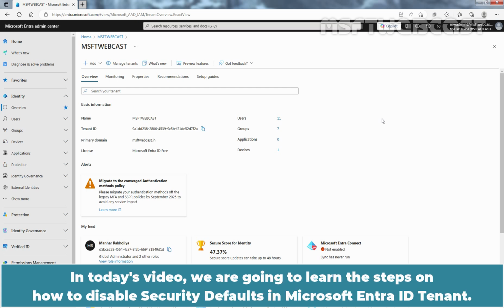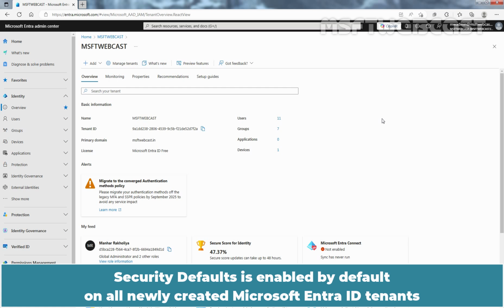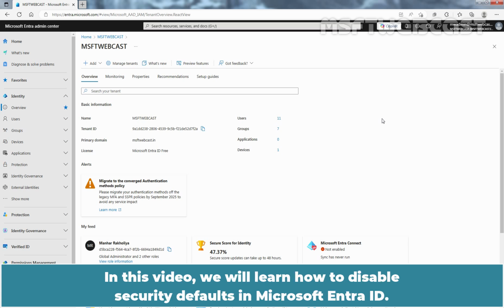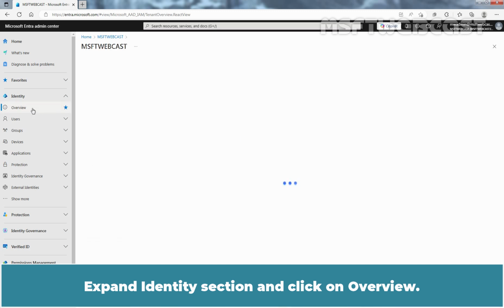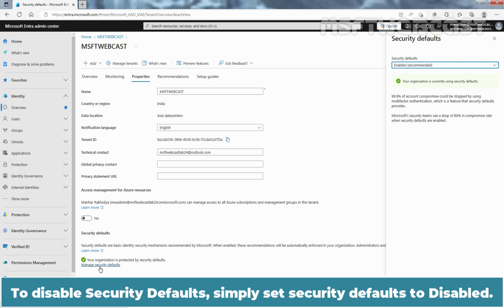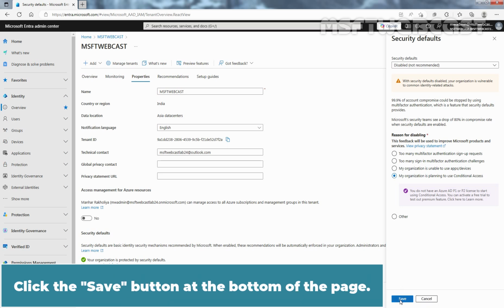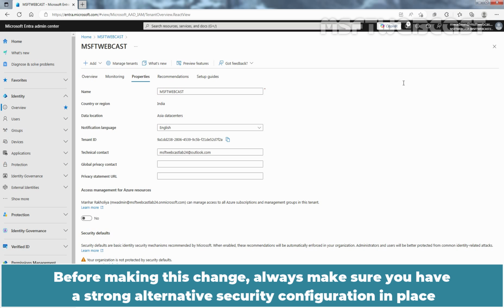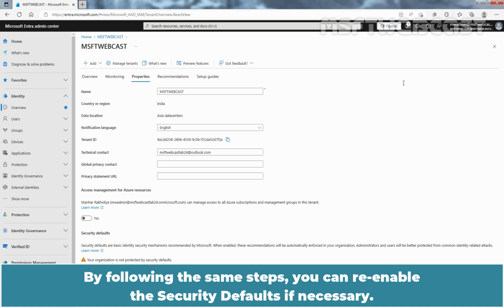28. How to Disable Security Defaults in Microsoft Entra ID Tenant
Microsoft Entra ID Video Tutorials for Beginners:
This is a step by step guide on How to Disable Security Defaults in Microsoft Entra ID Tenant.